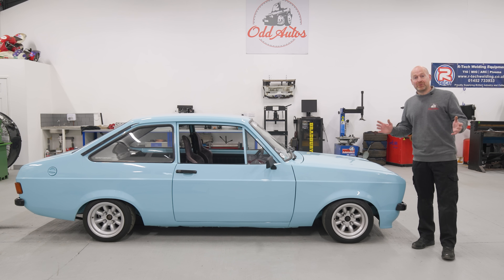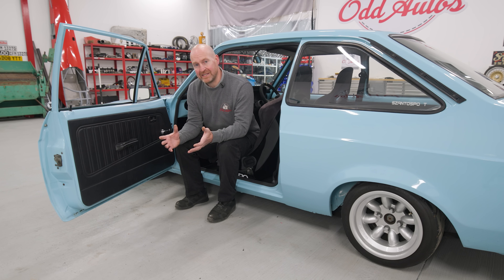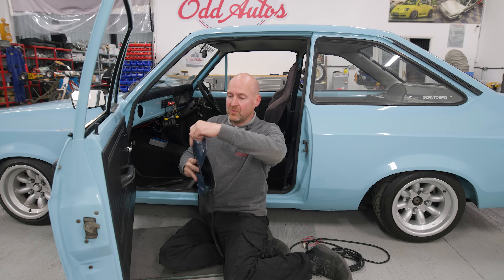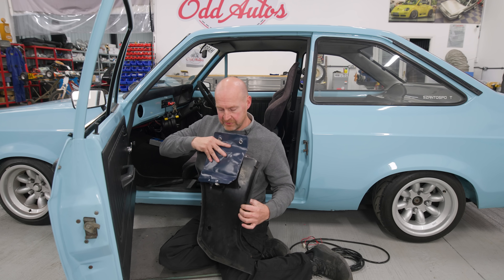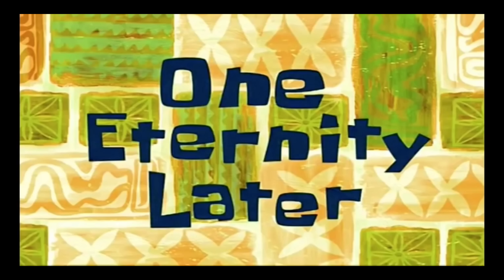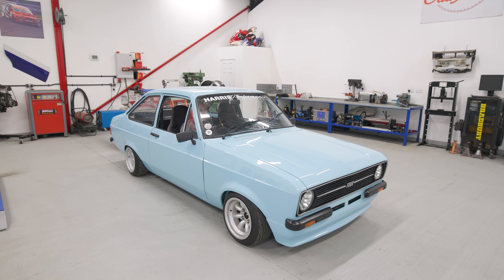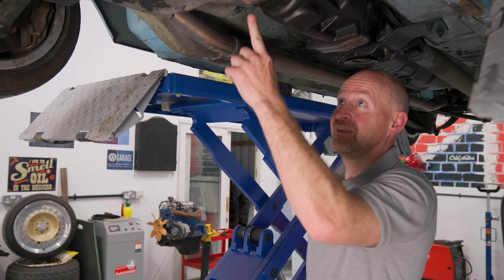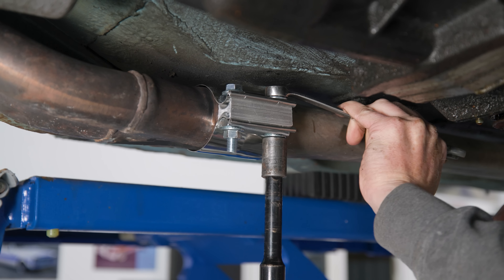HARRIS Mk2 Escort job #2.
In this video I continue with a job. It's a FORD Escort Mk2 with a HARRIS pinto engine in it running over 200bhp!! for Dream Car Giveaways!
The car is pretty mint anyways so I'm just doing some little tidy up jobs, in this video I tackle the washers and exhaust. plus other bits and bobs! What are your thoughts on this classic car? I just can't wait for the road test now!

Go check out for a chance at winning some cool cars!